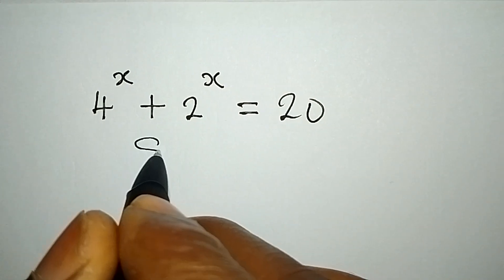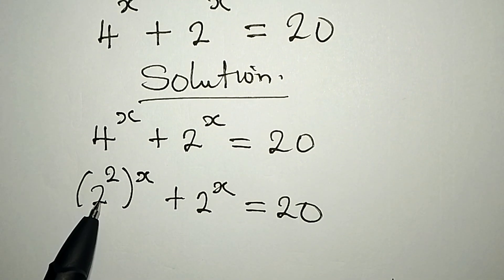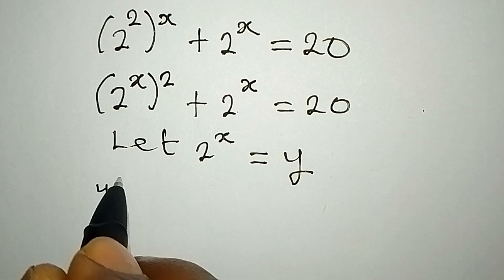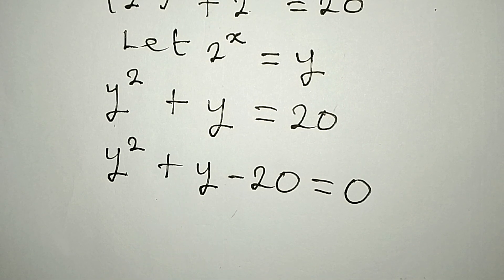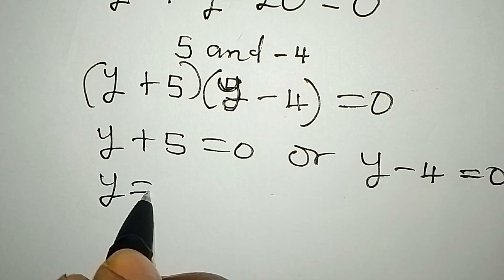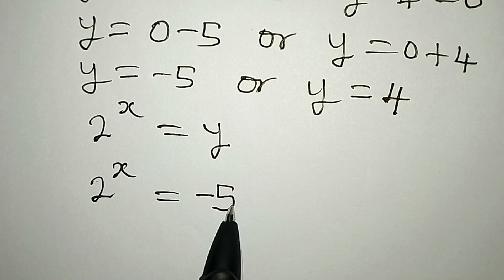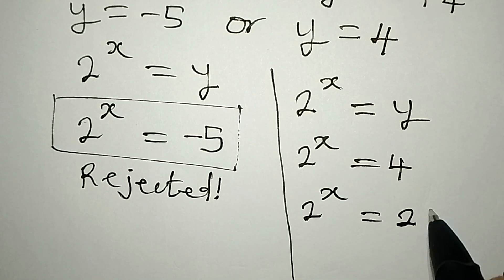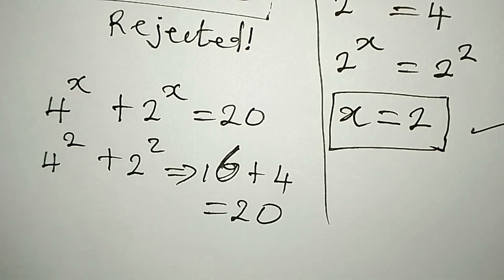German Olympiad Mathematics | Fully solved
This is beautifully solved for you